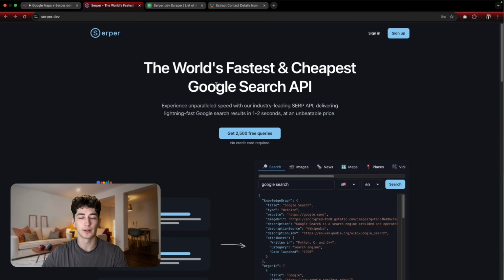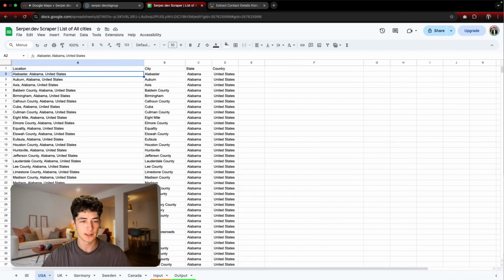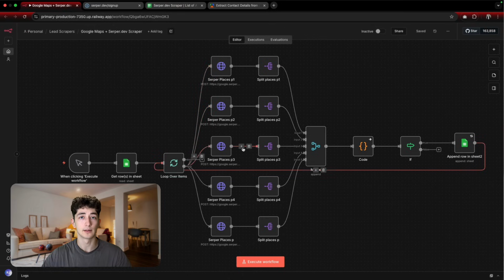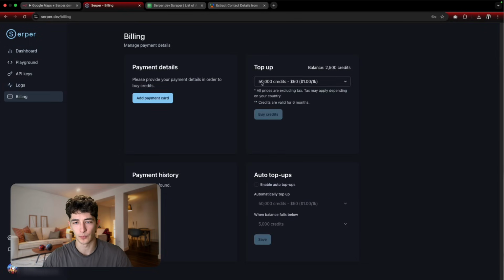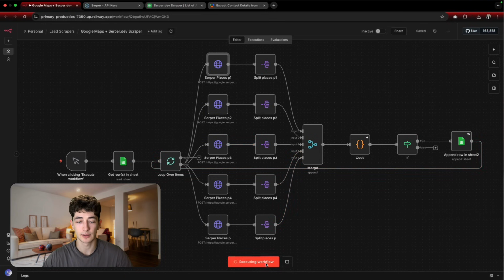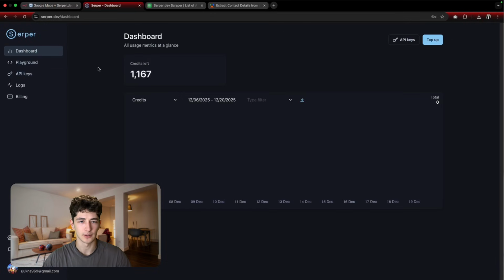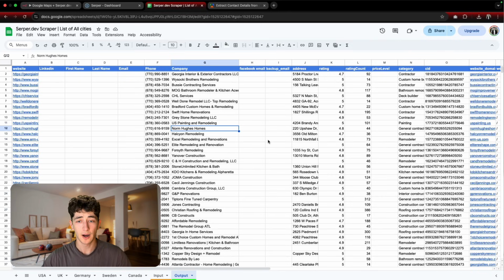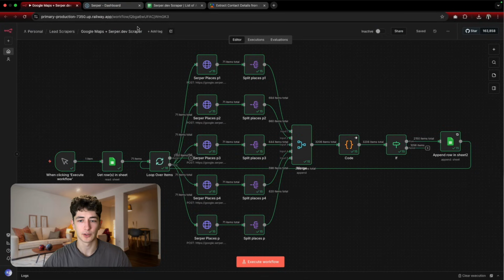how I scrape leads from google maps for free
If you're running a SMMA or B2B agency and want to generate leads without paying for databases like Apollo or Clay, this video is for you.

I’ll walk you through how to scrape Google Maps for free using n8n, so you can find local business leads and build highly targeted outreach lists on autopilot.

In this video, you’ll learn:
- How agency owners use Google Maps scraping to get niche-targeted leads
- The exact n8n automation workflow I use to scrape thousands of leads
- How to get business name, email, phone, address & website
- How to turn this data into a cold email outreach list
- How to use this method for SMMA lead gen (contractors, dentists, realtors, etc.)
- Why scraping is better than buying leads when you're scaling outbound
- How to combine this with cold email, LinkedIn, or WhatsApp outreach

If you’re tired of overpaying for low-quality leads and want to build a scalable, cheap, and reliable client acquisition system, this is how to start.

This method works for:
✔ Local lead generation agencies
✔ SMMA (Facebook Ads, SEO, GMB, etc.)
✔ Appointment setters
✔ Freelancers targeting local businesses
✔ B2B offers in niche markets

Chapters
0:00 – Free Lead Generation for Agencies
1:12 – Serper.dev
1:36 – Sheet Setup
2:40 – n8n Template
5:09 – Scrape Leads
7:43 – Find Emails
8:50 – Join the Discord

Resources Mentioned:
→ Cold email templates, scripts & automation tools: